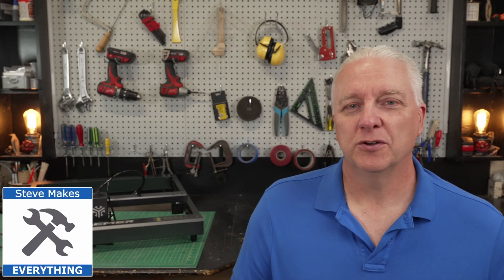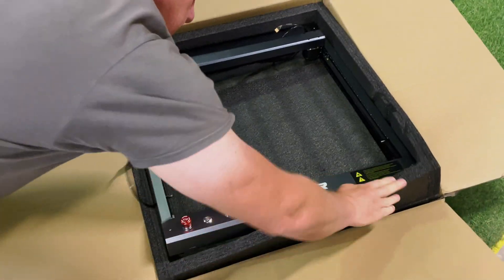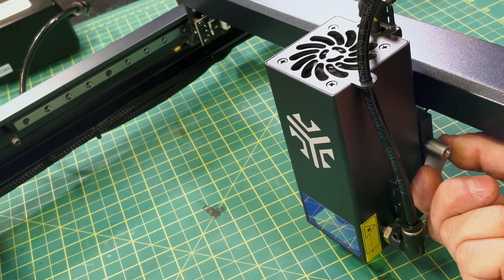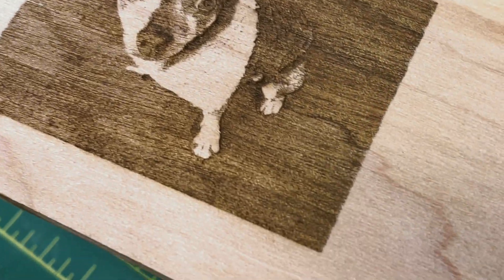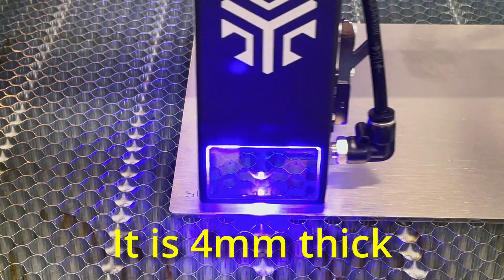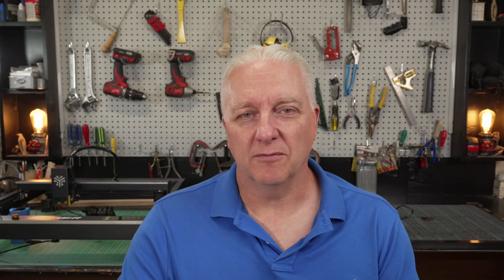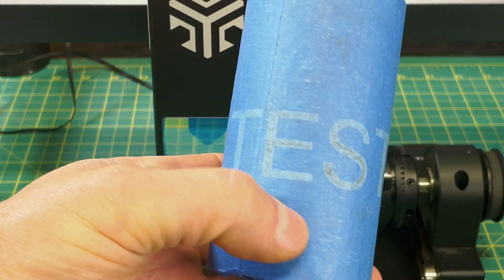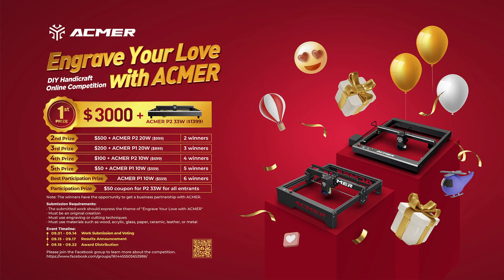ACMER P2 33W - Possibly the Best Diode Laser of the Year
Every few months, a really awesome product comes along.  ACMER Laser (@acmerlaser) was good enough to send me this new ACMER P2 33W laser, and I couldn't be more impressed.  This unit is the pre-assembled version that is available on the ACMER website, and I love that it arrives completely assembled out of the box.

In this video, I will put it through its paces and see if it is, in fact, the best laser of 2023.

If would like to buy the ACMER P2 then please use the links below, and you can help out the channel at the same time:

Also check out the Engrave Your Love with ACMER Online Competition to win $3000 cash award and more. Anyone, even those without a laser can join.